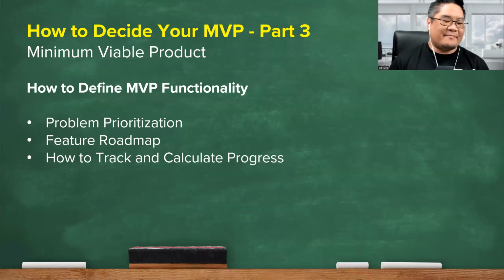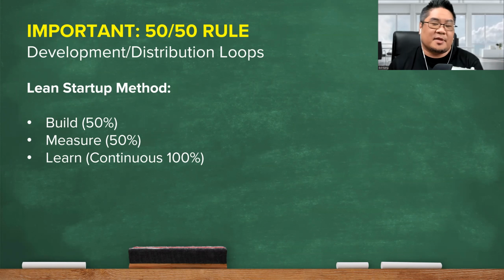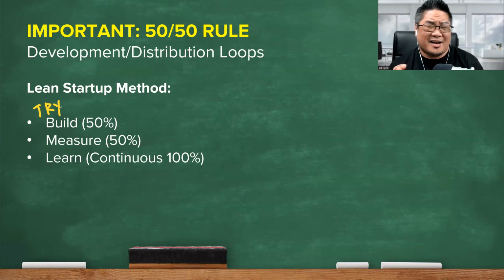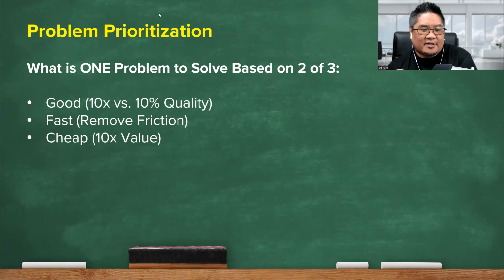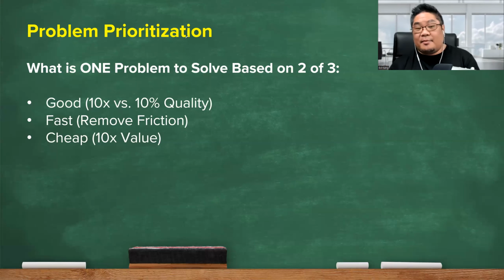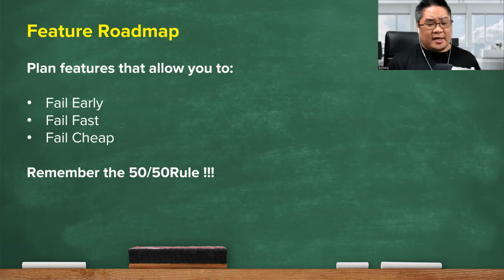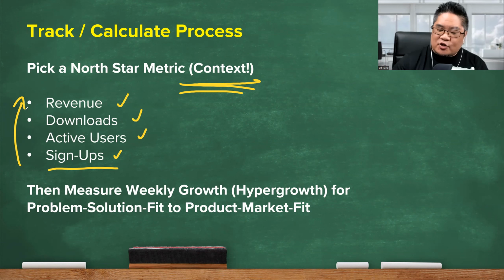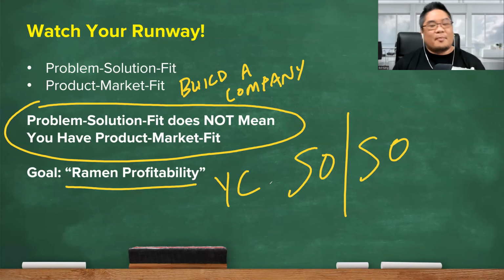PLAN for FAILURE??? How to Plan Your Startup MVP Features and Roadmap (Part 3)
Ed Kang is the lead advisor for Startups.com. To get an advisor like Ed, join the Startups.com founder accelerator community. Apply for consideration